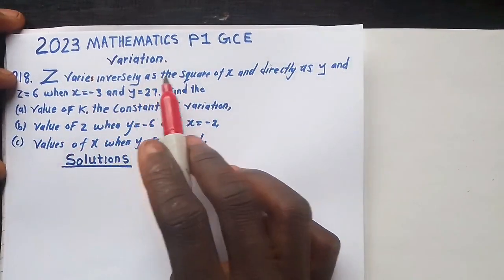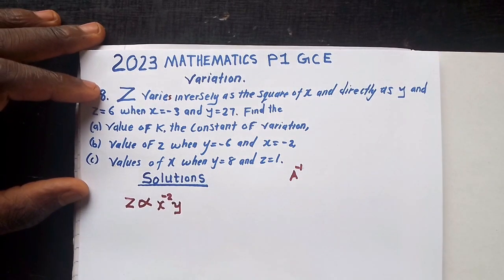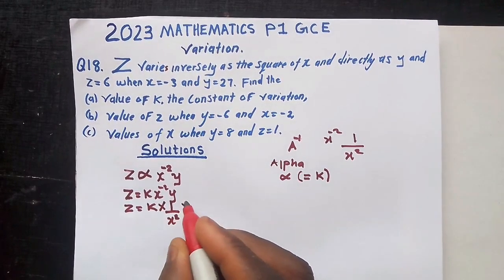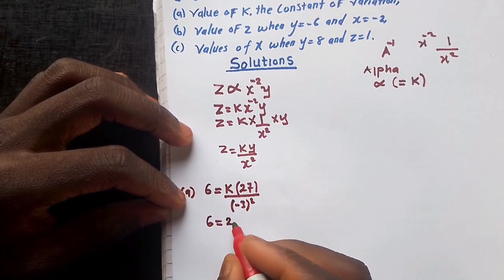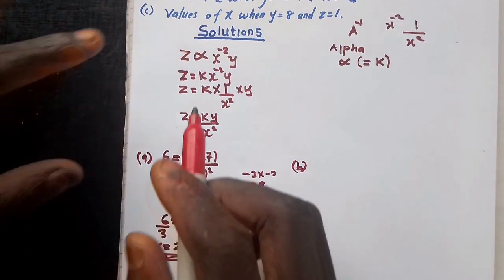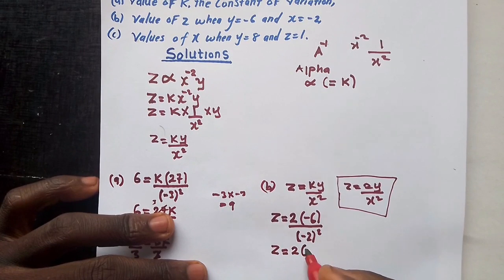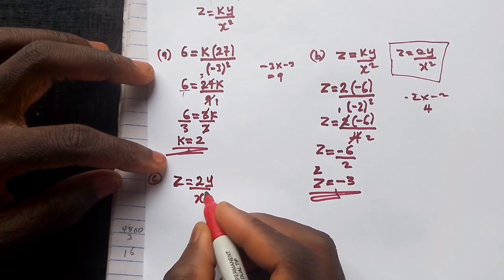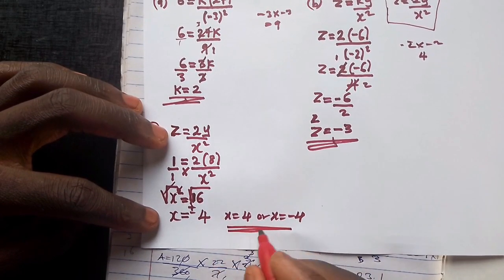2023 Q18 Mathematics p1